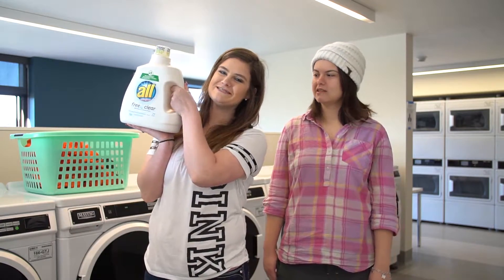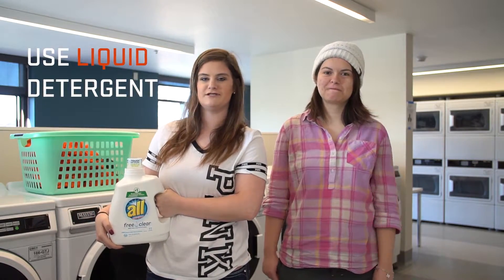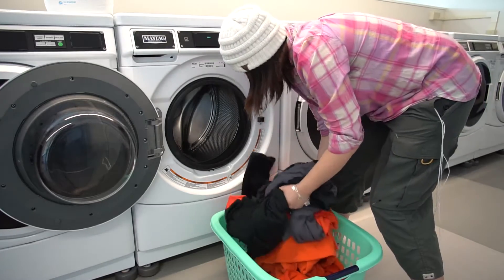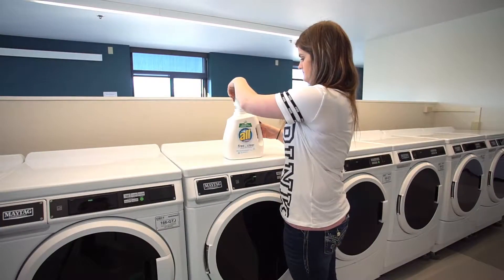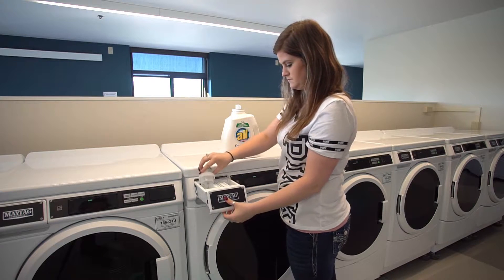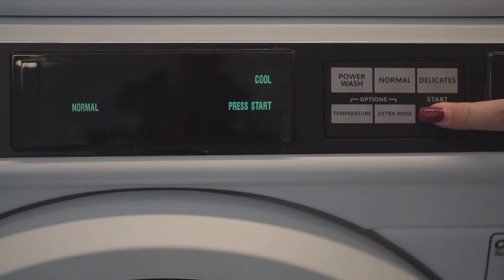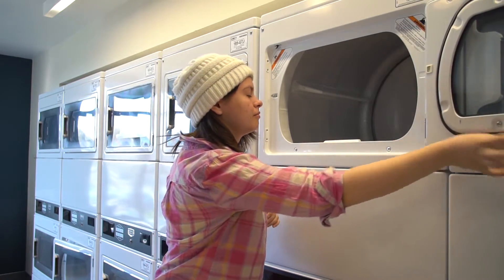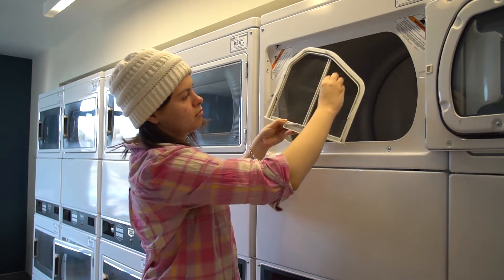How to Do Laundry in Oregon State Residence Halls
At Oregon State, free laundry facilities are available to all on-campus residents. Here's a step-by-step guide to doing laundry in the residence halls.